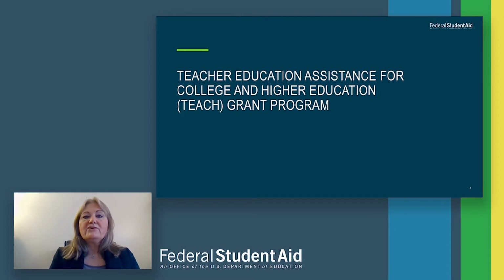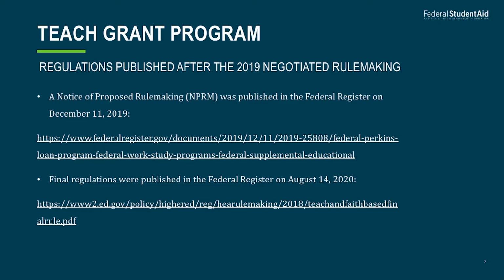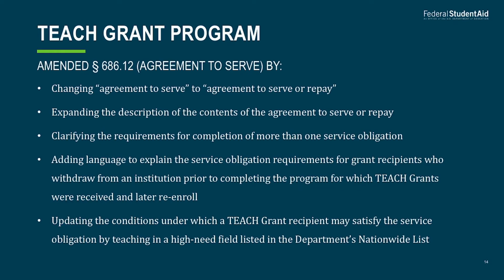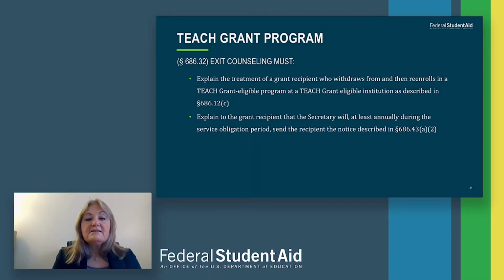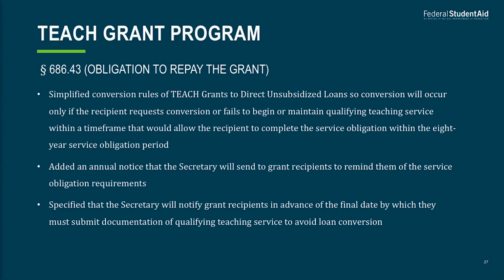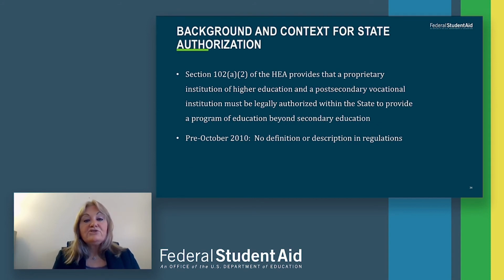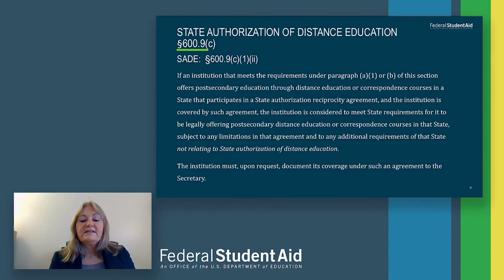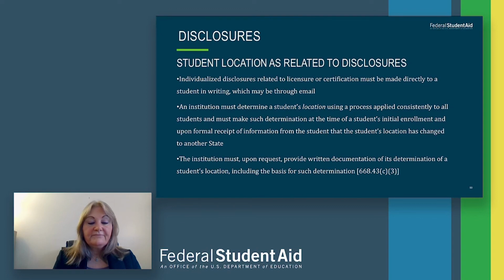2020 Virtual FSA Training Conference: Break-Out Session #13